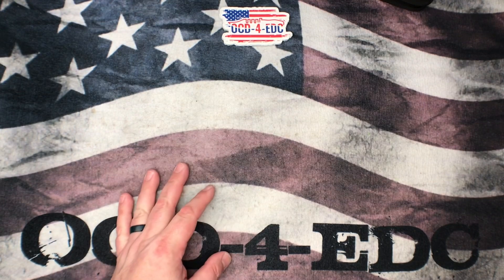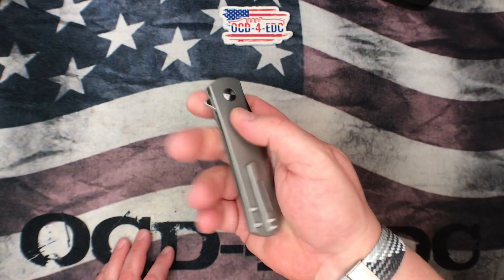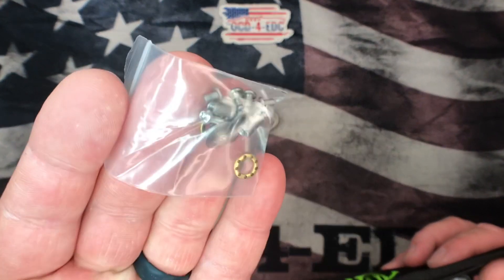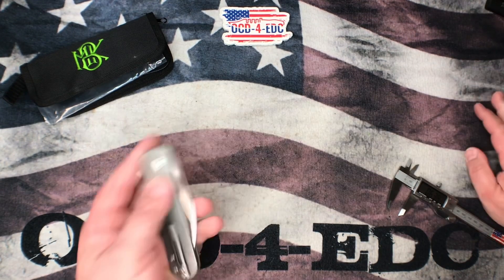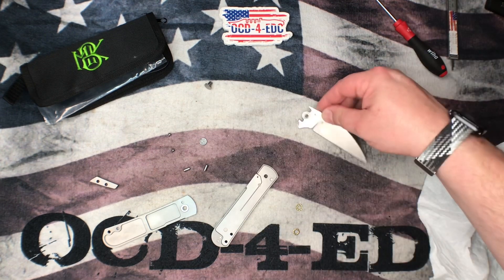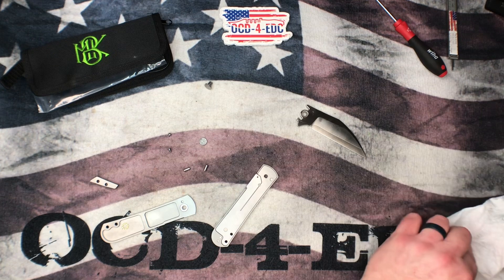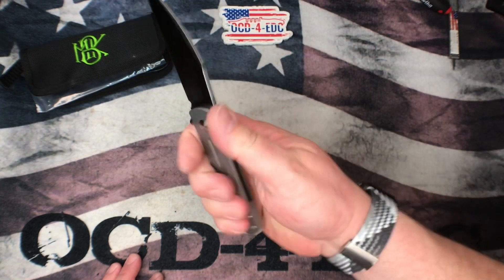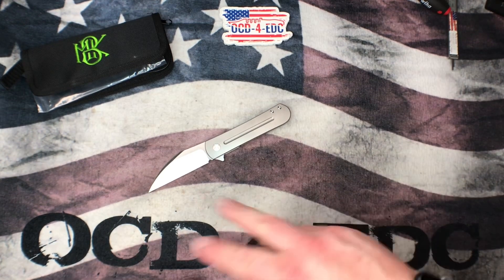MBK SlayBack XL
In this video we take a look at the new MBK XL Slayback! I loved the first version of the Slayback, so I have high hopes for this beast.